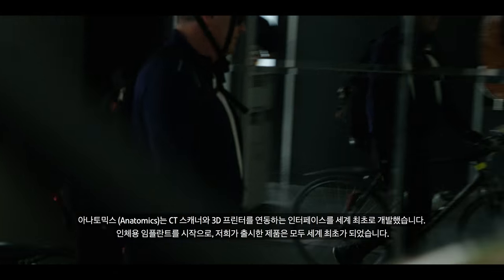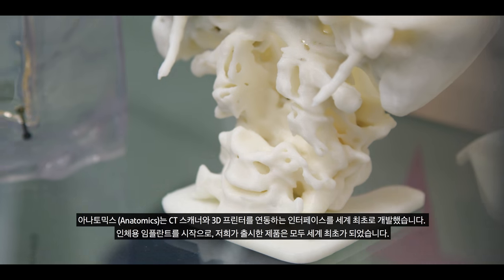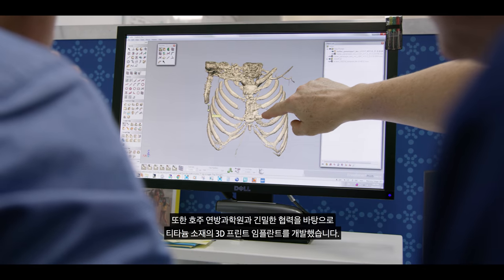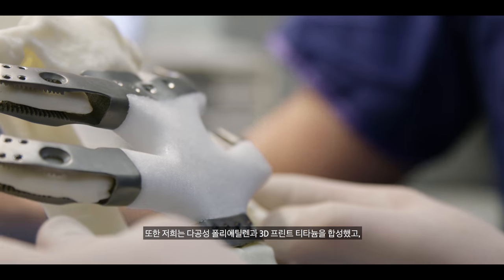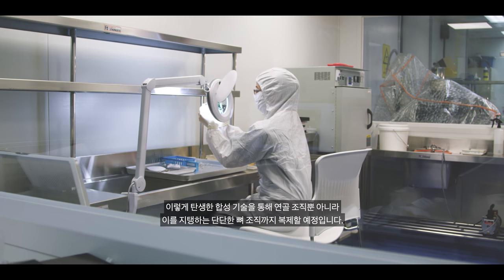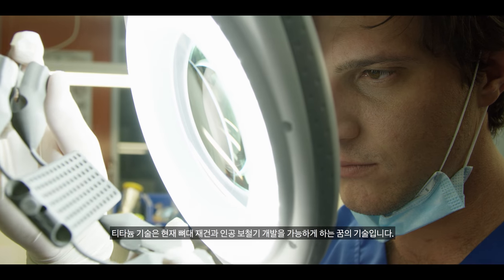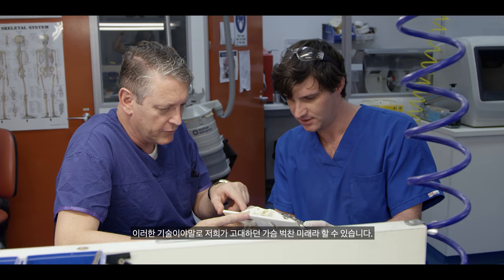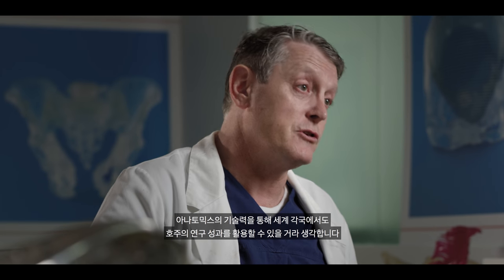아나토믹스 - 호주의 첨단 제조업 혁신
아나토믹스는 CT 스캐너와 3D 프린터를 연결하는 인터페이스를 세계 최초로 발명하여, 맞춤형 의료 장치를 제조하고 있습니다.